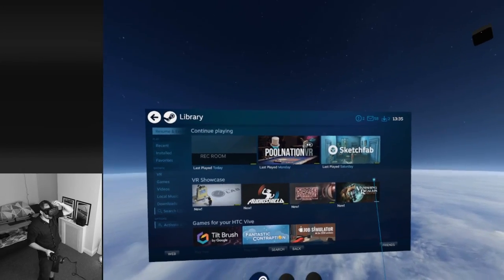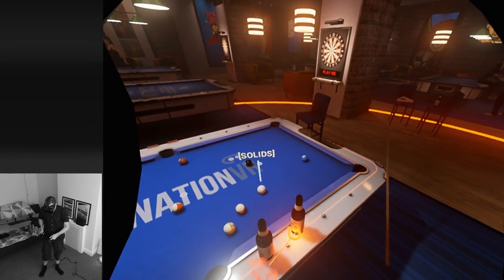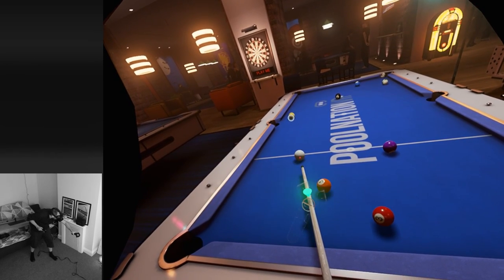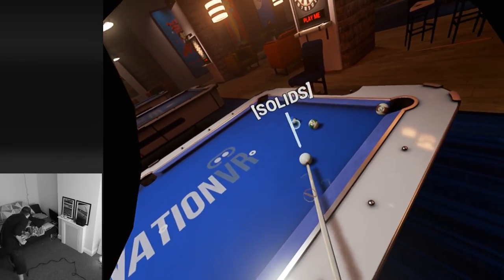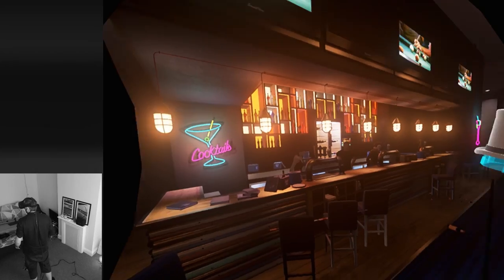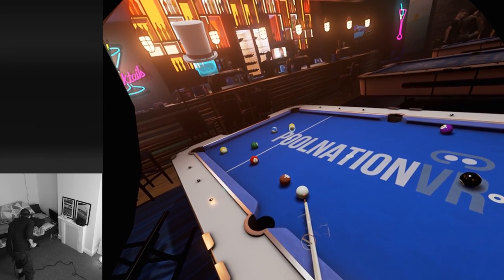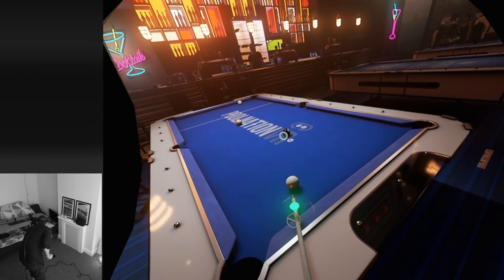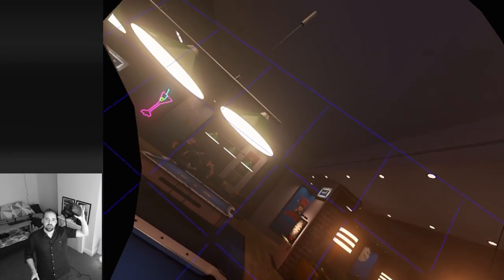Pool Nation VR - HTC VIVE - A look at the mechanics and easy AI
Today we check out pool nation VR and fight off against the AI on easy mode.  Needless to say I suck at pool in both reality and virtual reality !

Pool Nation VR demonstrates more than just how pool physics will be experienced in the VR space. Players will be able to interact with all sorts of objects, create trickshots with any plates, bottles and other items in the pool hall, play virtual darts, and take part in the time-honored pastime of throwing empty beer bottles against the wall. With the most advanced proprietary physics engine honed for billiards realism, Pool Nation VR aims to deliver the most interactive VR pool experience in the most chilled VR hangout.
Key Features!

Play Real Pool- Delight your senses with an immersive and truly accurate representation of the sport using motion control and real pool physics (be careful not to lean on the table, it's not really there)

No Consequences - Enjoy the pleasure of throwing a bottle at your opponent or breaking one against the wall. Aggressively throw things around the bar without the worry of being arrested or thrown out! We won't make you clean-up in VR.

Points Mean Prizes - playing earns XP points, and points provide loot drops, each drop will include customisable headsets to be used online, there are lots to collect.

Customize Your Game - Choose from several variations of pool with popular rule sets, or just hang out and hit some balls in free play!

Online and Offline Opponents- Play against the AI or with your friends globally Online.

Kill Some Time - Play VR darts while waiting for your turn on the table, change the music or just explore the bar.

Go Crazy - Grab, stack, and smash objects in the world.

Create a tower of bottles, stack them high and launch a pool ball at it.

Enjoy a Polished VR Experience - Years of VR / AR know how help provide a fun and comfortable VR space to hang out with your mates from the comfort of your own home.